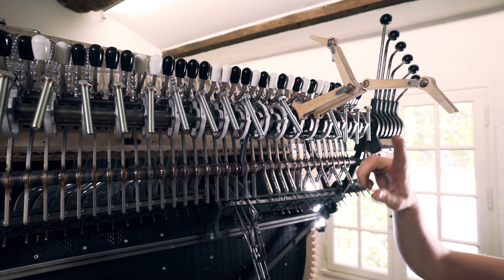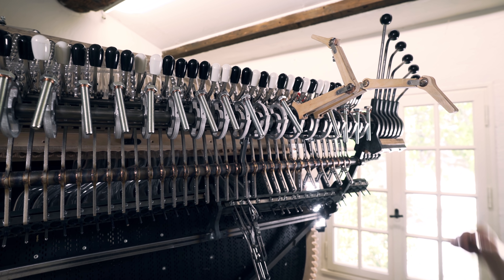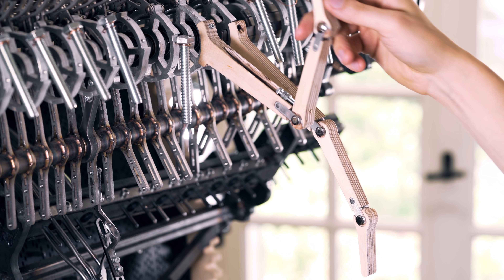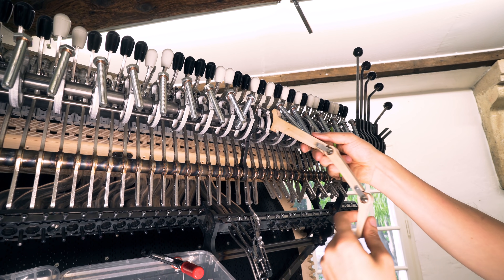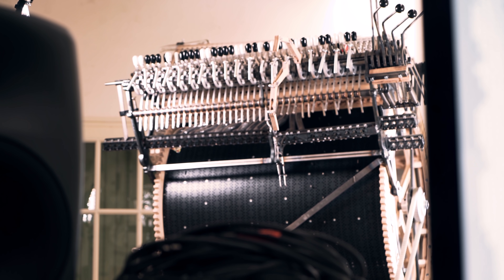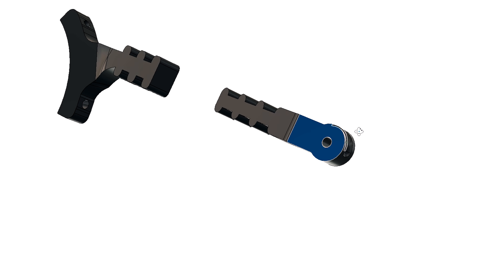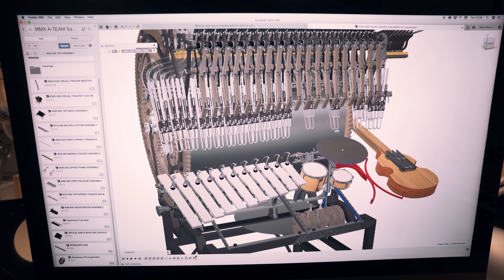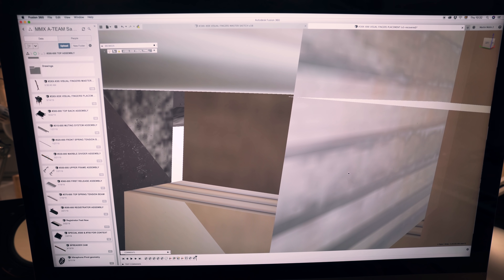Kinetic Fingers Prototype - Marble Machine X #82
- These fingers look slightly wonky one by one but when all 19 are side by side and you can see the music being played, and the instrument groups being muted and activated - this will be brilliant.
It is a visual support to explain what the MMX does that can translate also on a big stage. Like a guitar player who does an arena-rock gesture when strumming a big chord!

The video was edited by Johan Weber and Martin

MORE ALLIES:
►Viktor Stenberg, Calle Guldstrand, Gustaf Törner | ProtoCut
►Liam Ward
►David Lewis
►Tobias Smidebrant
►Erik Holke
►CNC Routerparts
►Nathan Skalsky
►Karin & Olof Eneroth